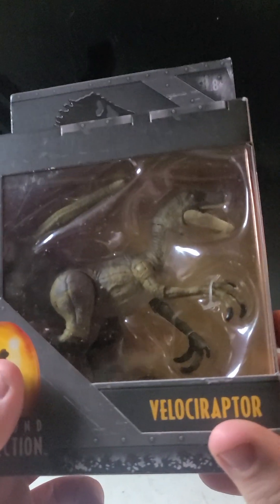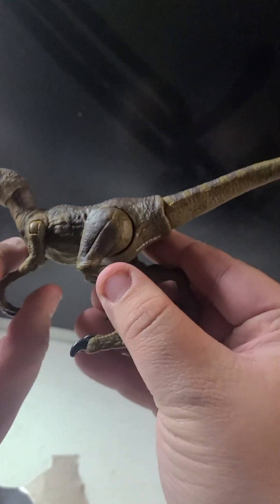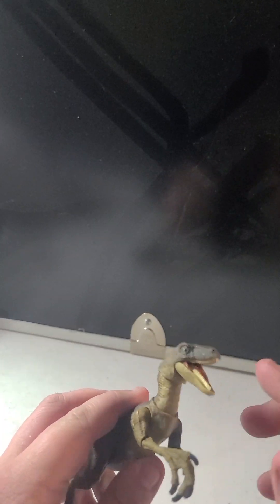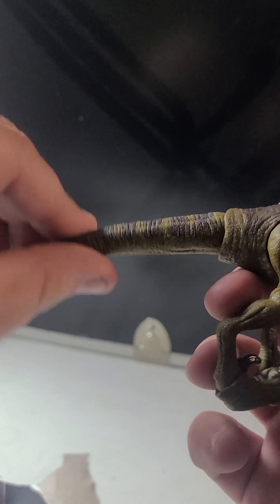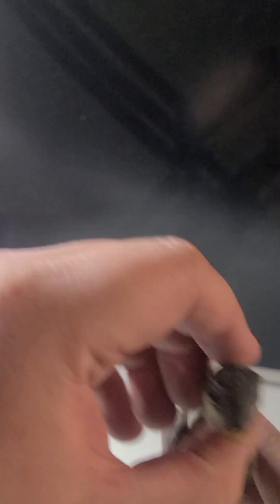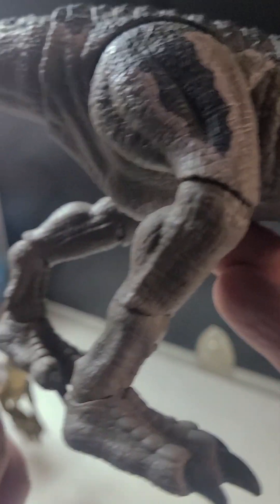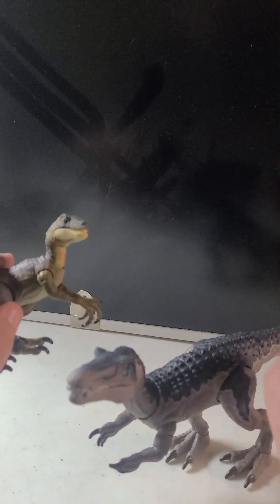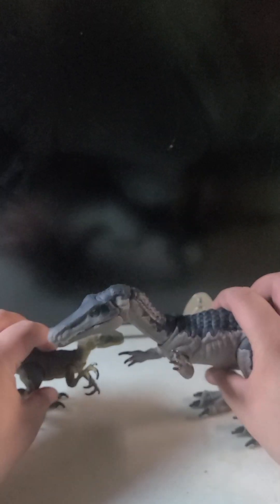Unboxing and Review Hammond Collection Velociraptor